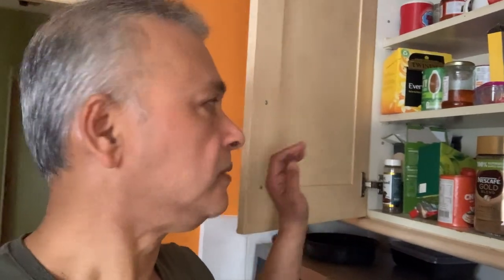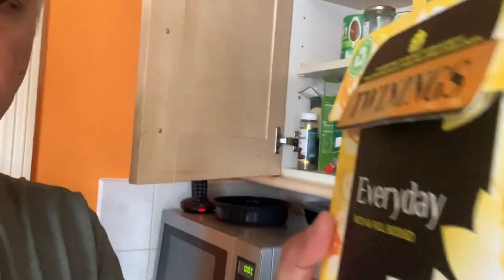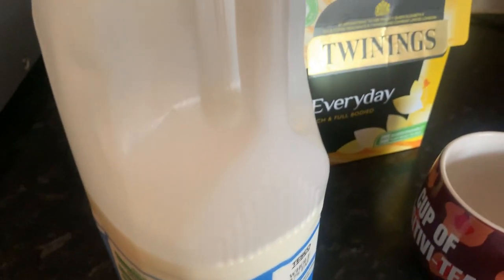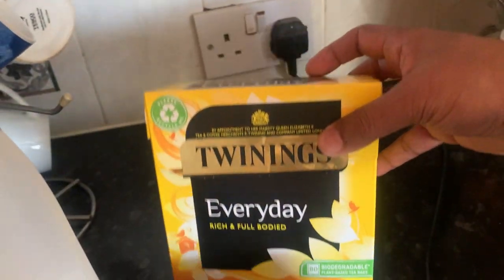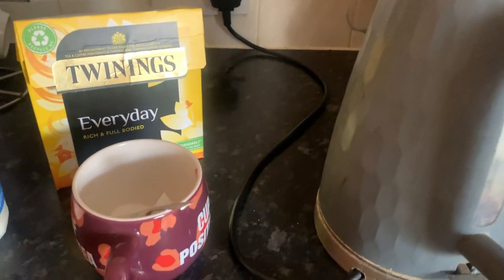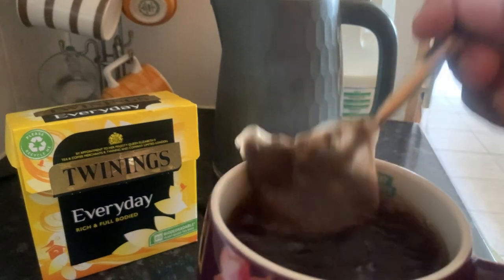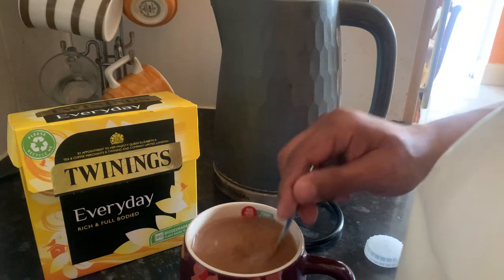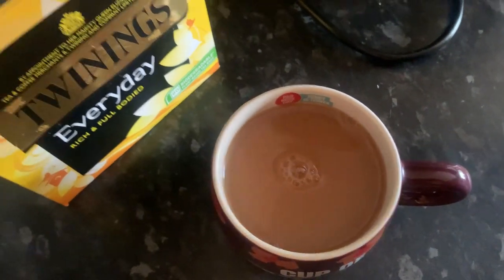Twinings Everyday Tea Review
I've been drinking Twinings tea for the past 25-30 years. In this video, I showcase how I make my tea and describe the taste of Twinings Everyday  Tea. Join me for a morning energy boost!
spon: amazon
twinings everyday tea bags